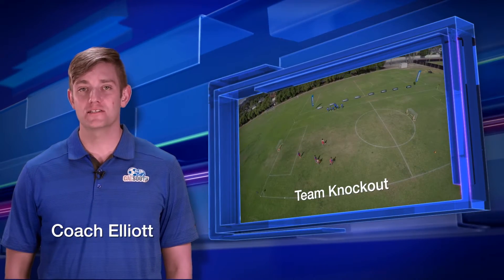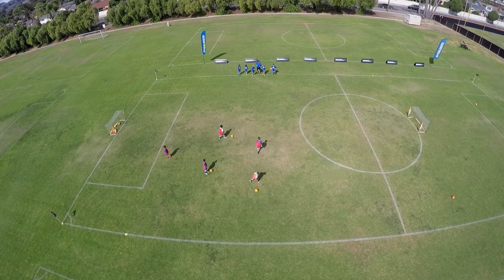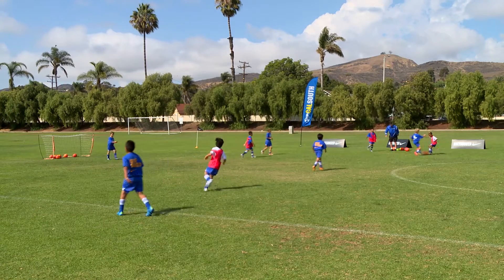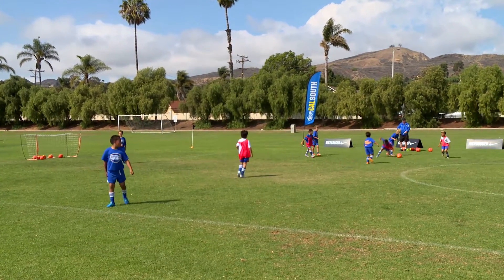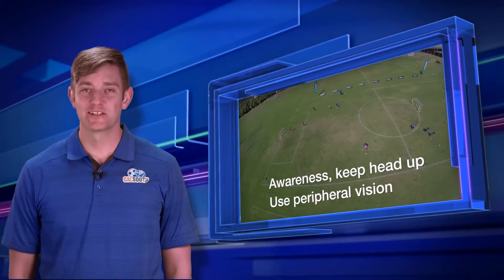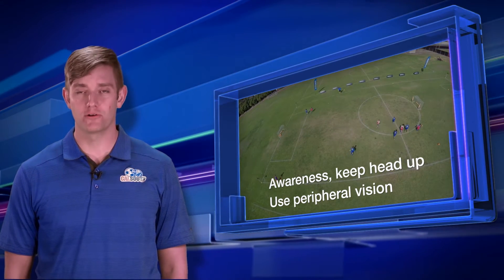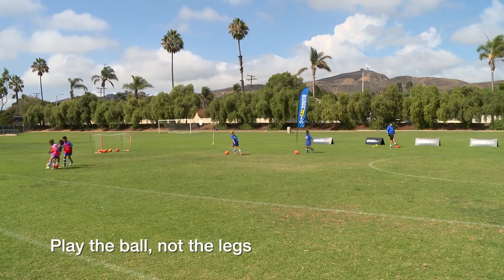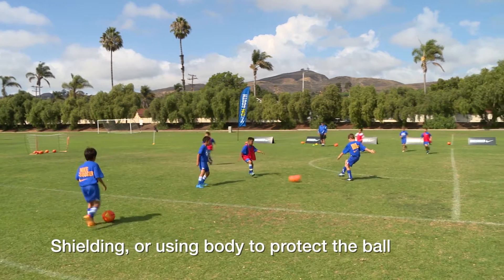U8 Team Knockout Activity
The Cal South Coaching Education department has posted 33 practice activity videos designed for use by coaches of Under-8 recreational soccer players. These instructional videos were created expressly to aid coaches in teaching simple field activities to novice players that will strengthen their skills in dribbling, ball control and running with the ball.

Cal South has built a series of lesson plans -- each one 45 minutes in combined length -- for coaches to download, print and use in conjunction with these videos.